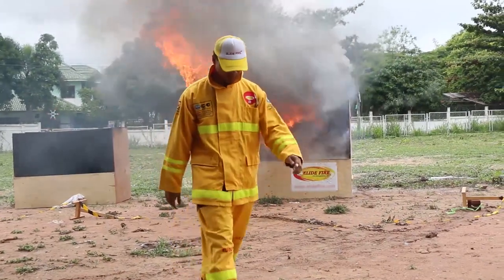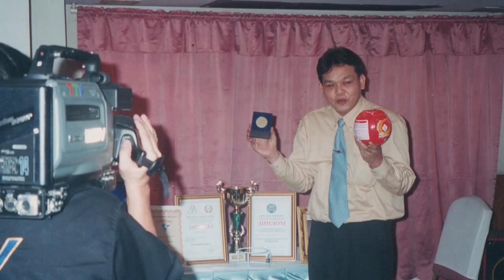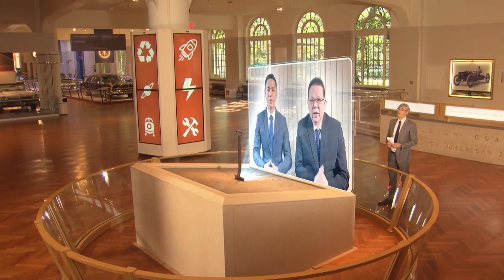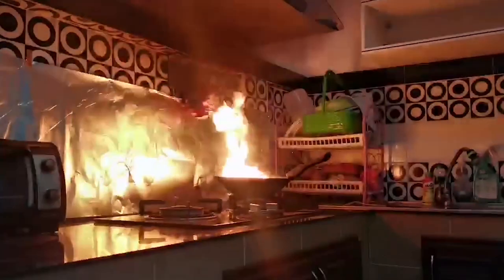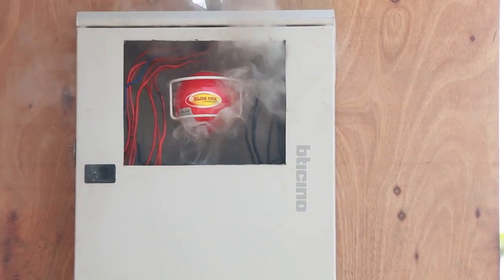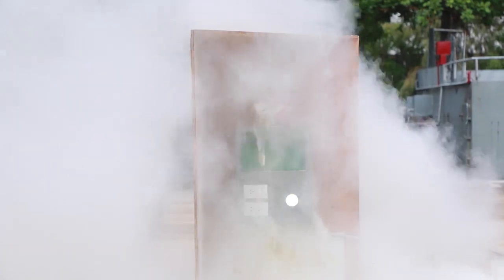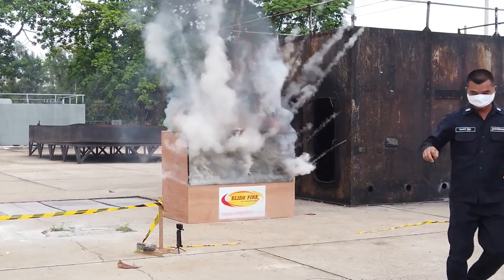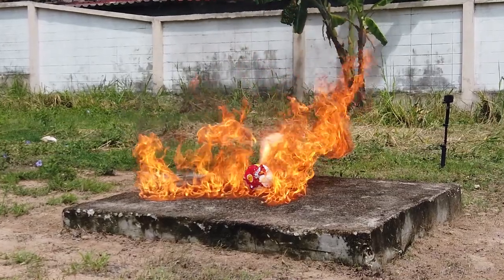This Ball Puts Fires Out In SECONDS | Elide Fire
When a fire emergency strikes, consider putting the flames out with the toss of this fire extinguishing ball! Packed with flame retardant chemicals, the eco-friendly fire extinguishing ball activates and stops fires in a matter of seconds.

The Henry Ford's Innovation Nation with Mo Rocca is a weekly celebration of the inventor’s spirit - from historic scientific pioneers throughout past centuries to the forward-looking visionaries of today. Watch every weekend on your local CBS station.